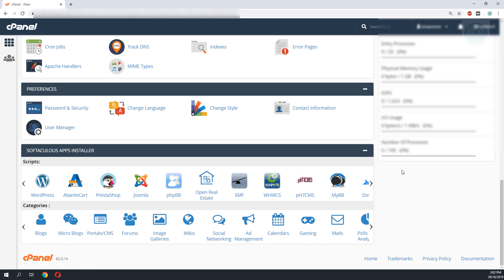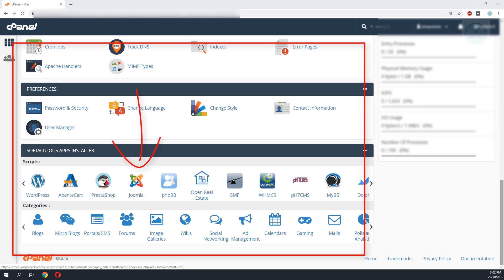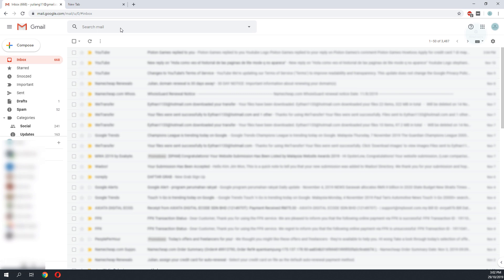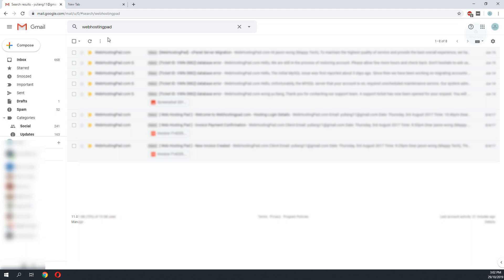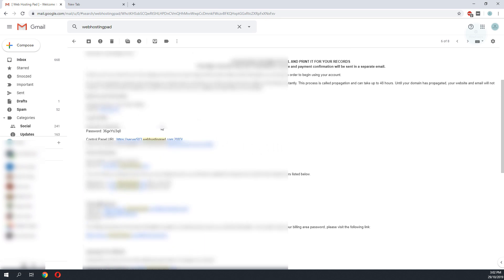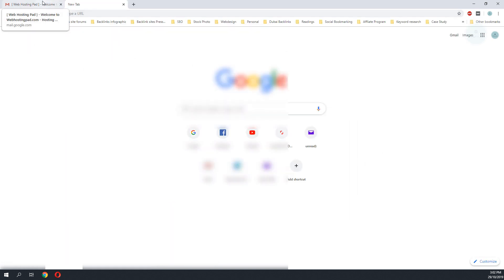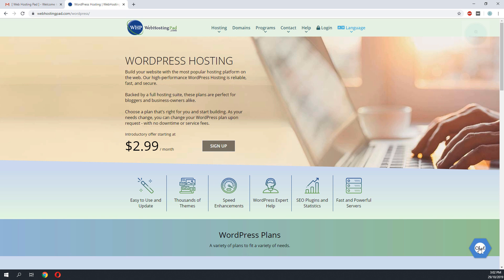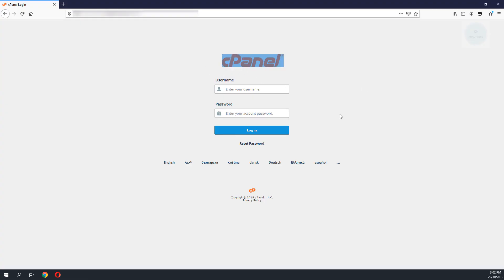How to find Cpanel login details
Cpanel is the software that manages your hosting. This software is usually provided by hosting company to manage all technical aspect on  your hosting account. To find your Cpanel info, look for the original email , or contact your hosting support.